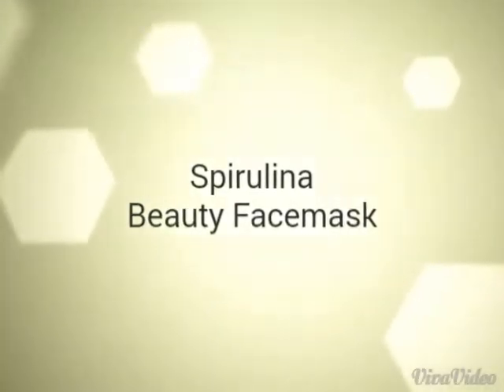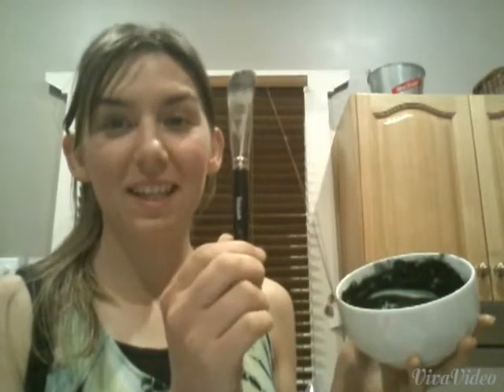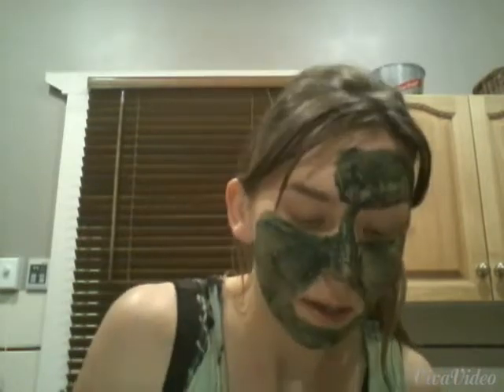Spirulina Beauty Facemask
We all know Spirulina is an incredible dietary supplement full of vitamins and minerals. In this short video I will share with you my spirulina mask experimentation recipe.  Enjoy.